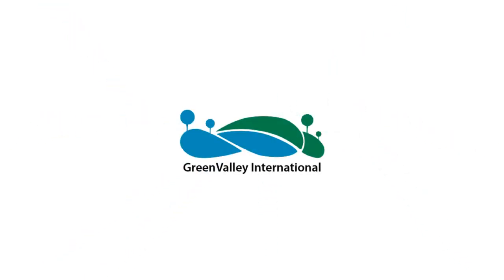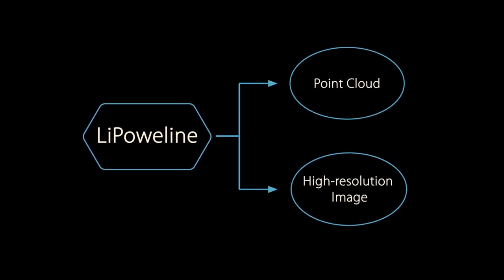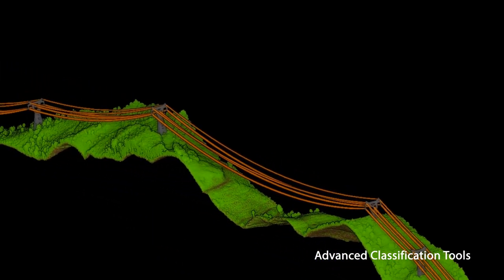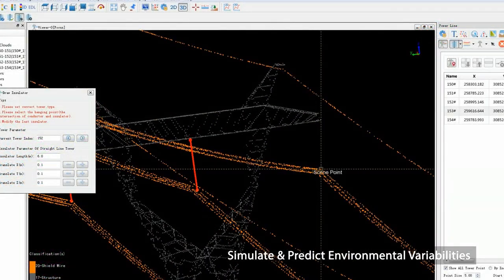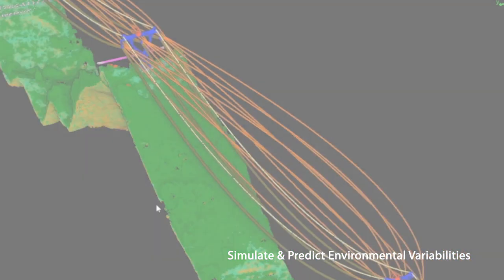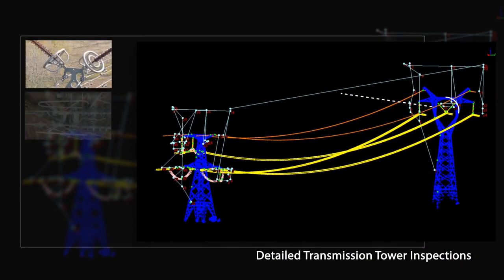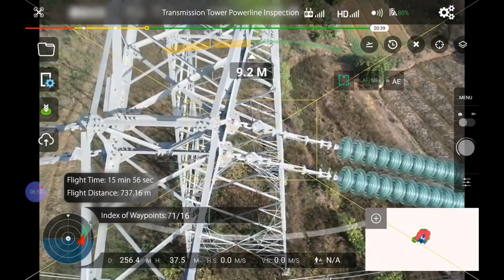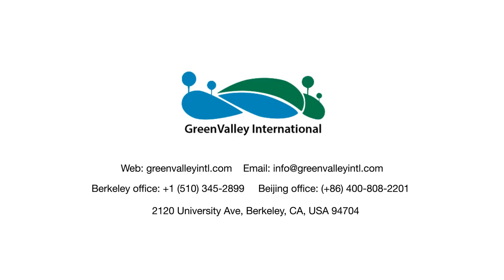LiPowerline | All in one Power Line Inspection and Maintenence LiDAR Software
LiPowerline offers an intuitive and highly efficient solution for power line inspection from LiDAR point clouds.

This software includes powerful tools for the automatic and manual classifying of power lines, transmission towers, vegetation, buildings, and other objects of interest. The program can be used to automate the detection of user-defined danger points (e.g., vegetation encroachment and tree fall hazards). Built-in reporting functions allow users to quickly generate detailed project reports and results can be exported as KML formatted files.